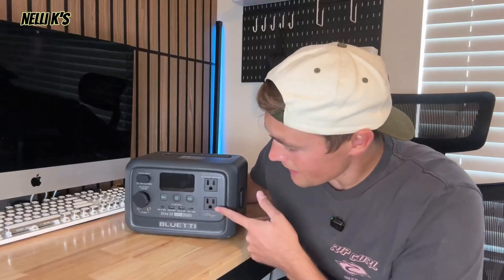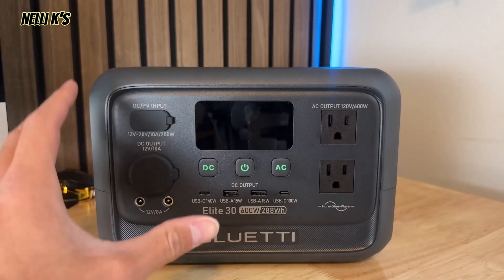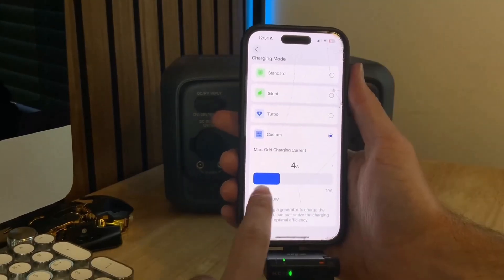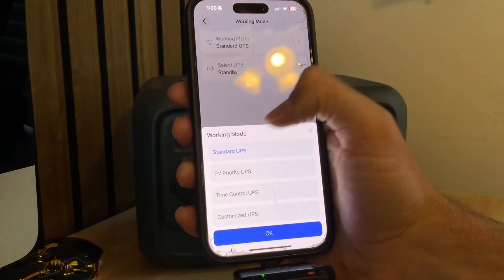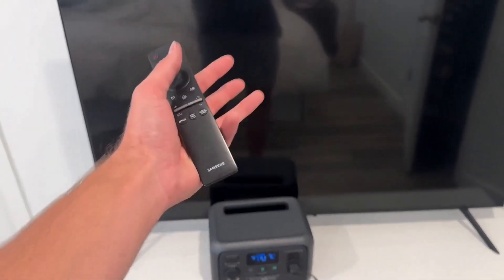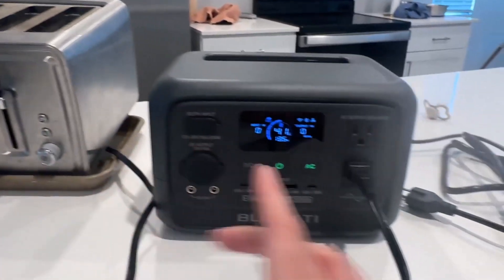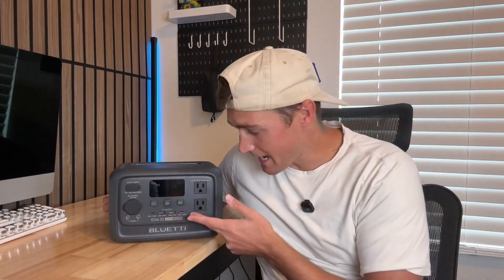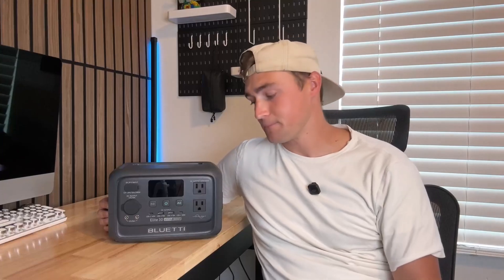BLUETTI Elite 30 V2 Power Station - Full Breakdown, Tests, and Review of the ELITE 30 V2!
BLUETTI Solar Generator Elite 30 V2, 288Wh LiFePO4 Battery Backup 600W, AC Outlets (Power Lifting 1500W), 0-100% in 70 Min, for Camping, Road Trip, Outage (Solar Panel Optional)
B0F42HLLSC